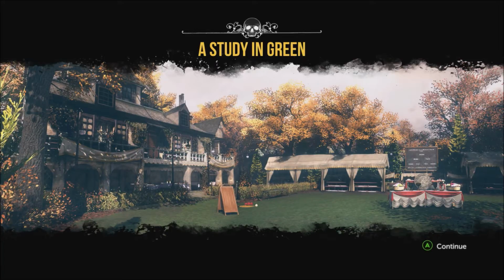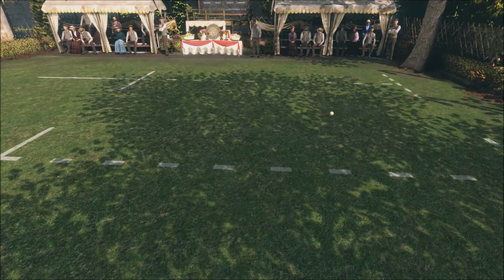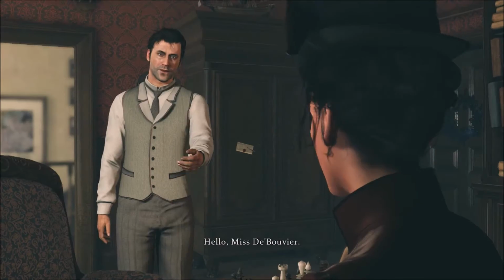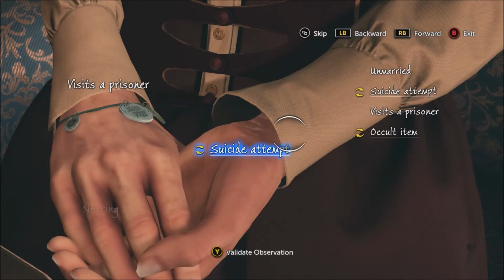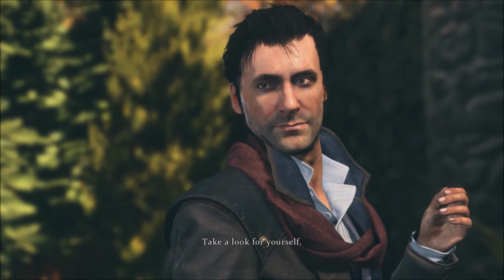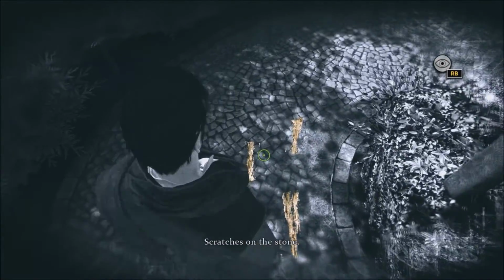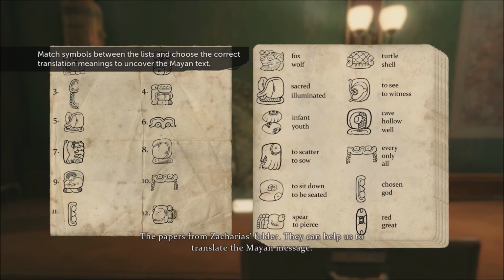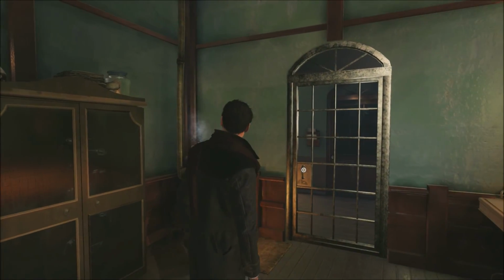Sherlock Holmes: the Devils Daughter | A Study in Green | Part 1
The second case in the game takes us to a bowls tournament , where coincidentally there's been a murder! The game is Afoot folks.